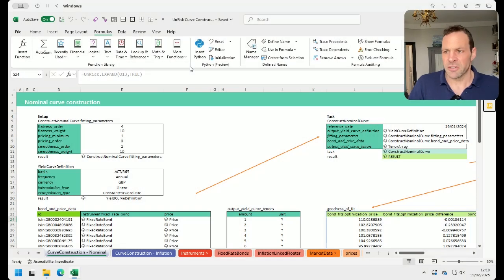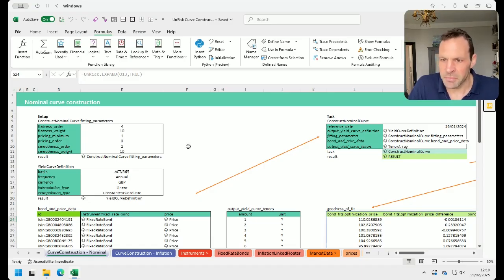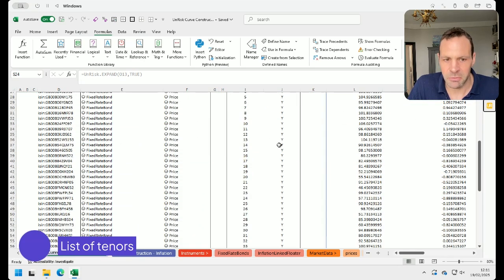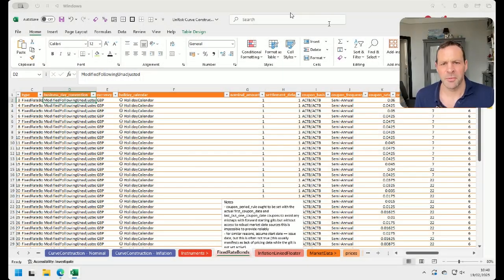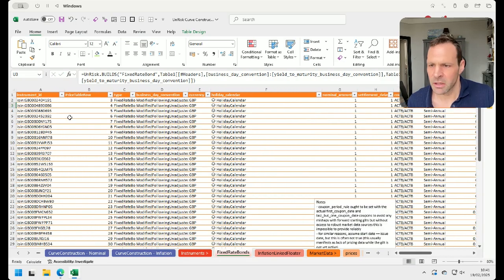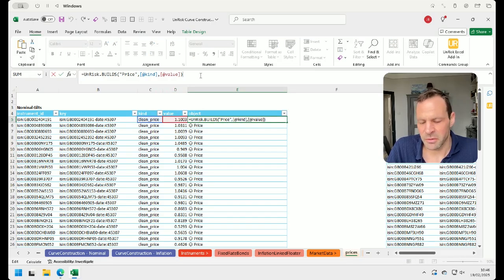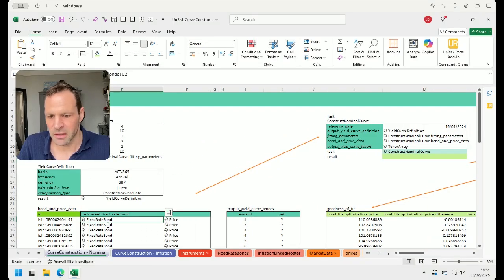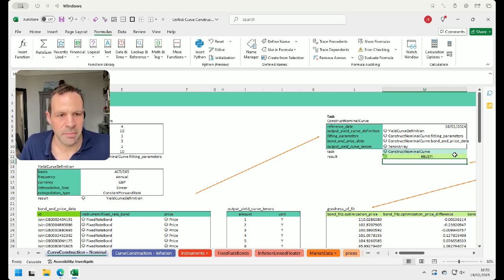Nominal Curve Construction with UnRisk EXCEL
This video shows how to build a nominal yield curve in Excel using UnRısk EXCEL and market bond data.
It’s a hands-on walkthrough using real UK gilts and Excel’s familiar tools.

If you need reliable yield curves for pricing or risk management, this setup gives you full control. You can test your own assumptions, use live market data, and export results to other tools like Python or C#. No custom code. Just a clear structure and reproducible outcomes.